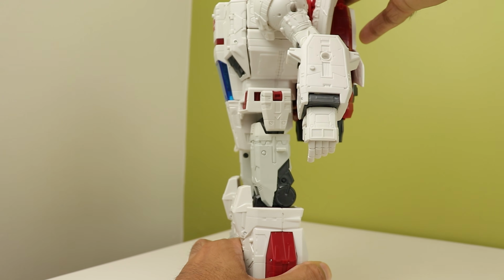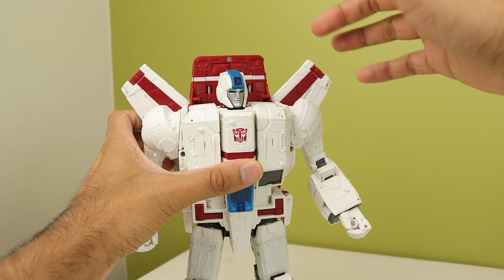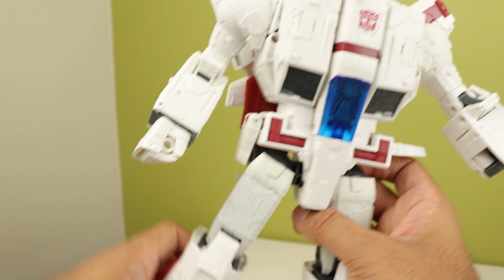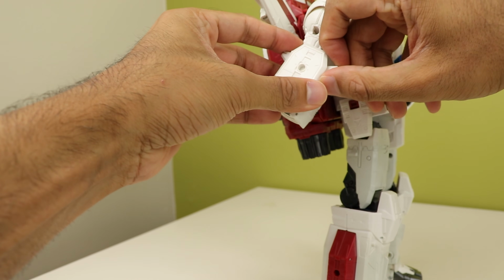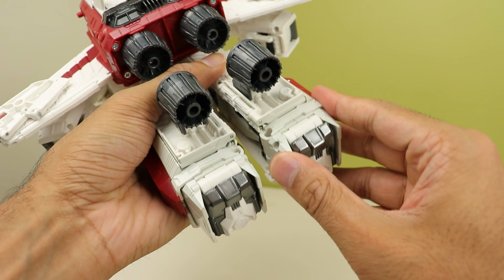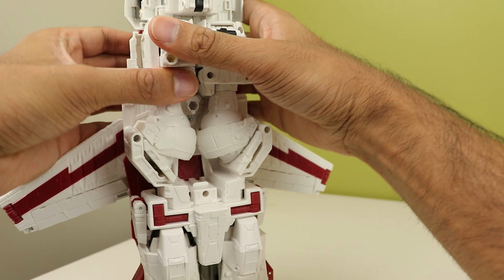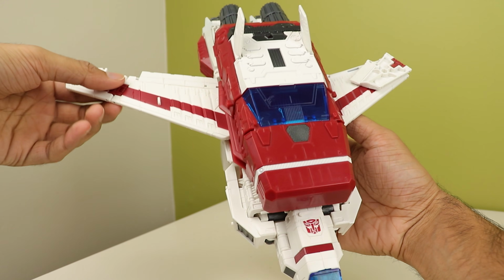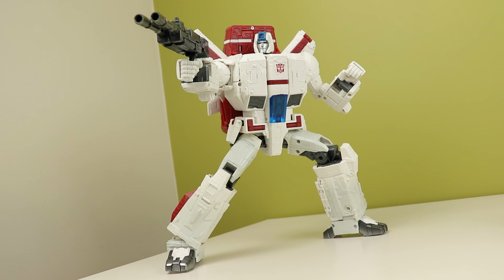The First Commander Class Figure | transformers Siege Commander Class Jetfire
FlexiSpot is having Fall Sale now and the chance to win free orders. Buy more save more.